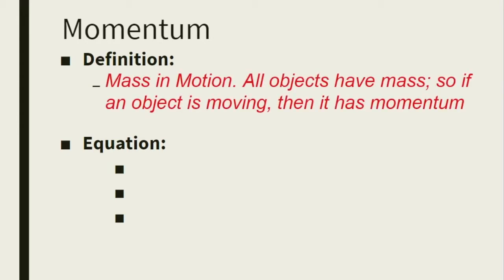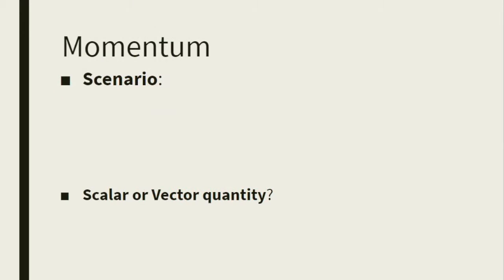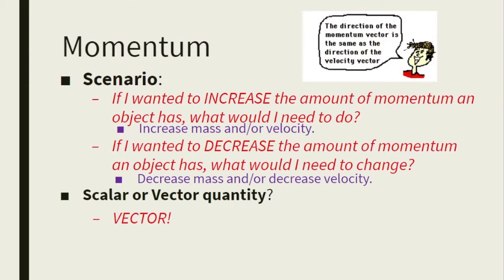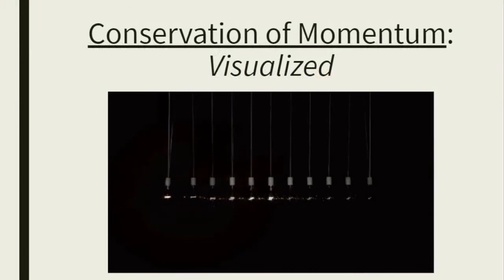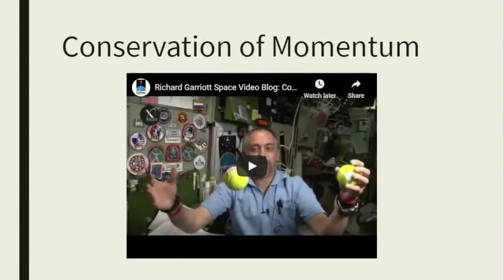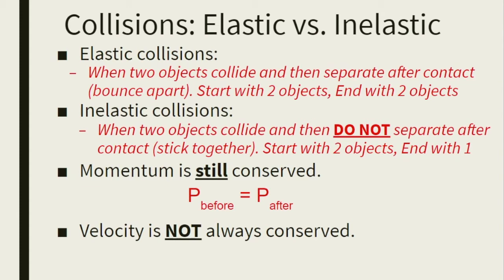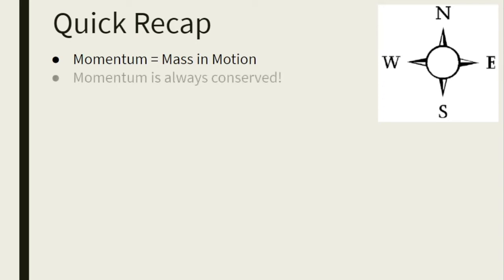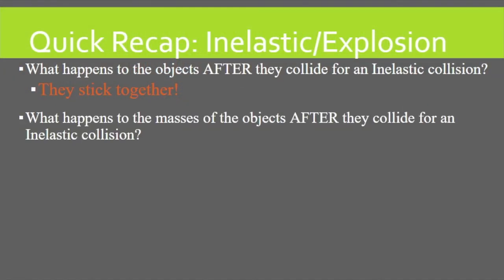Notes: Momentum Elastic Inelastic Explosion No Music